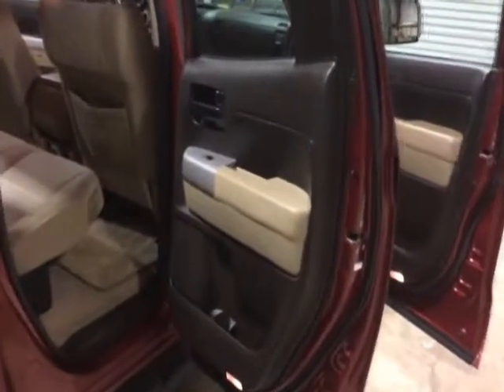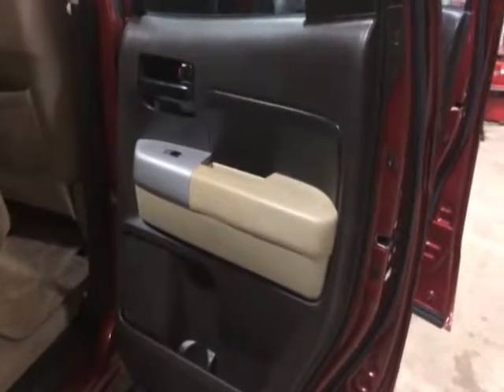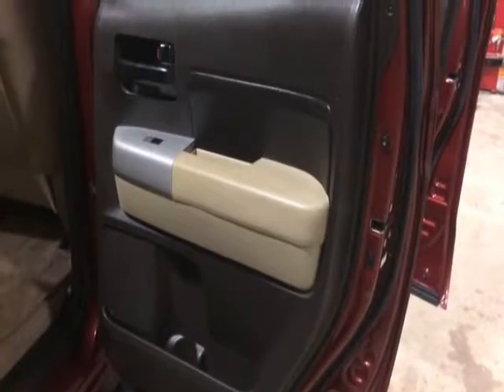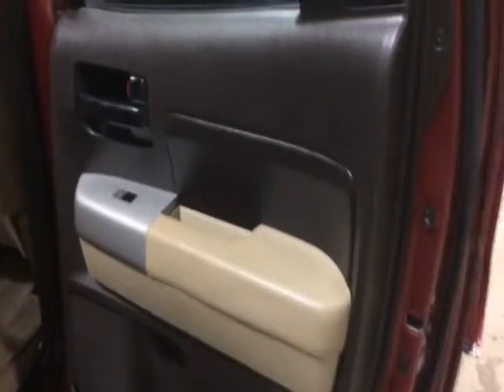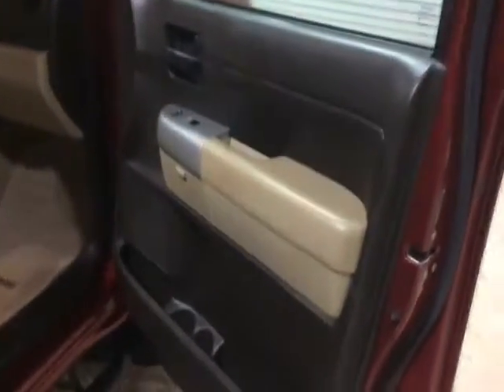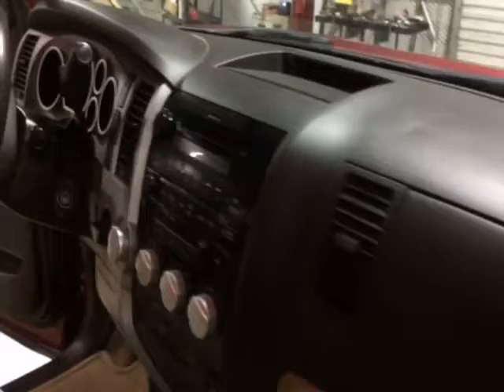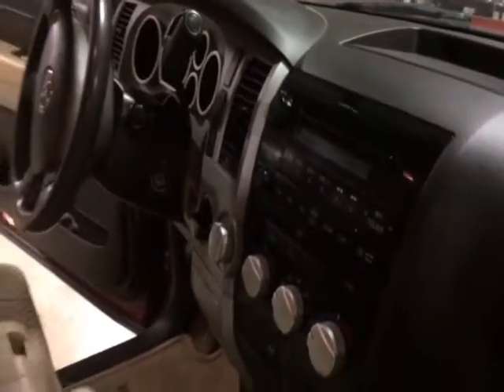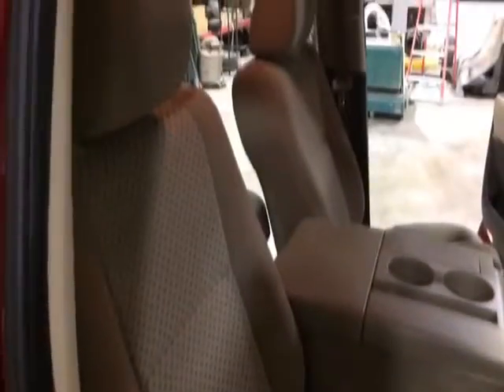2009 TOYOTA TUNDRA For Sale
Title: 2009 TOYOTA TUNDRA For Sale